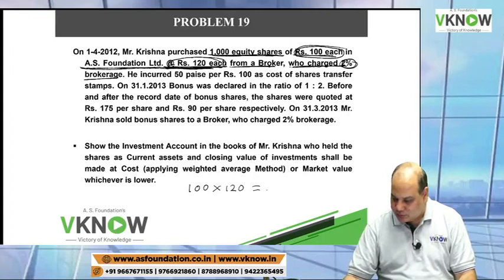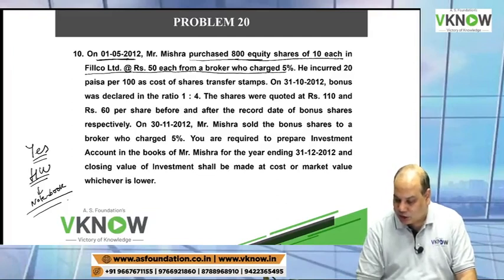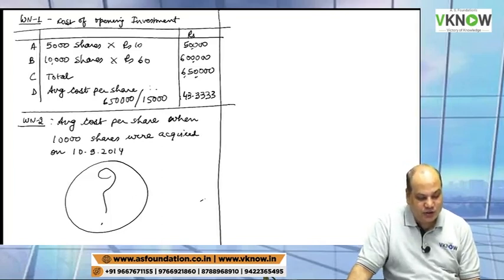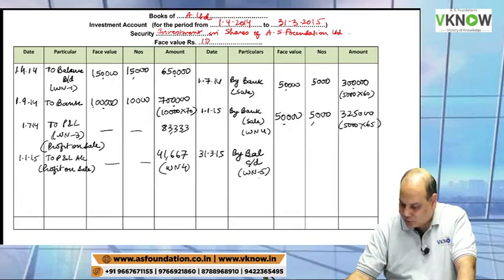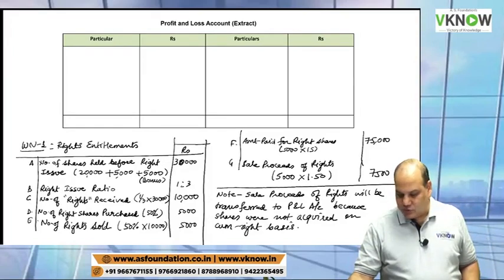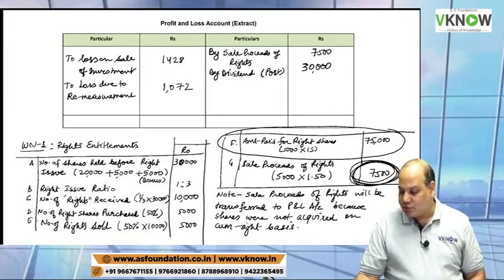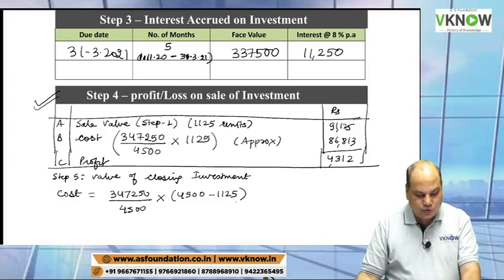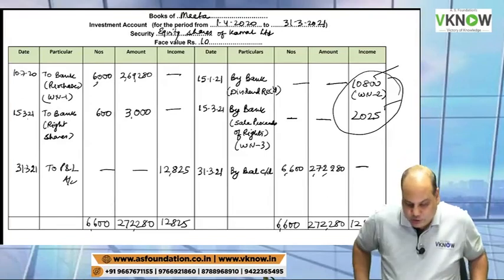AS-13| L-26| CA Inter Gr-I Accounting Standards | Nov 2024 & Onward Exam |CA/CPA Vinod Kumar Agarwal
CA Intermediate Group-I Accounting Standards in English Day-26 -AS-13- Investment Accounting by CA , CPA Vinod Kumar Agarwal. Free Complete Accounting Standards for Nov 2024 & Onward Exam.

Topics Covered: AS-13- Investment Accounting